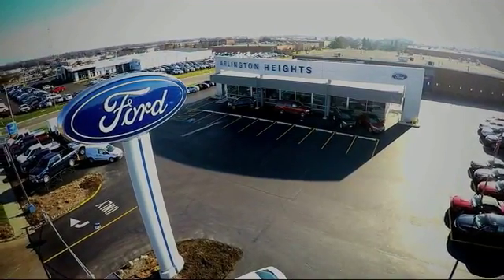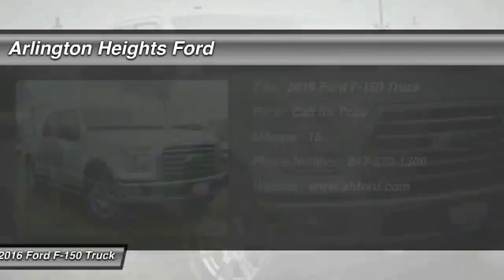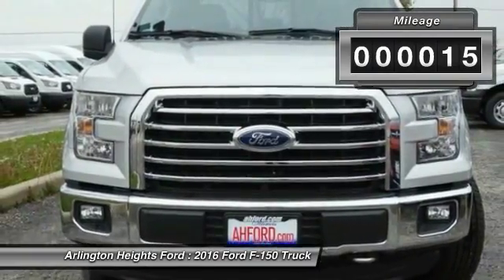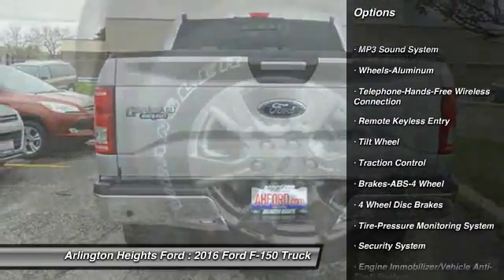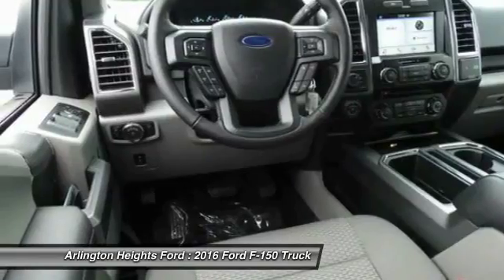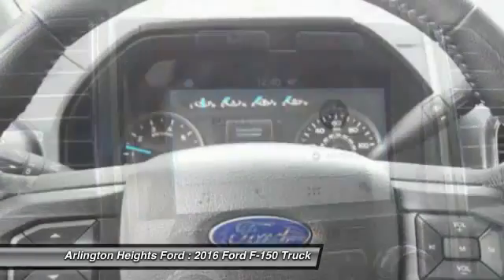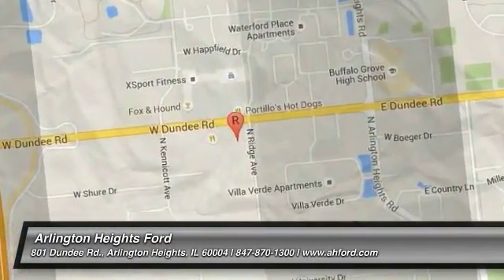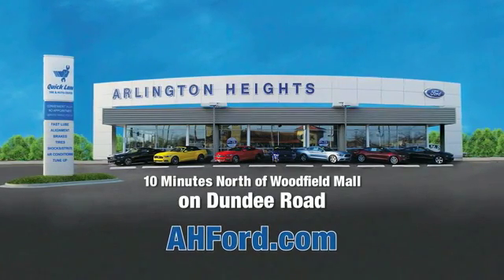2016 Ford F-150 Arlington Heights IL 0F162337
2016 Ford F-150 XLT

801 Dundee Rd.

Price includes: $500 - Retail Bonus Cash. Exp. 07/05, $500 - Ford Credit Retail Bonus Cash. Exp. 07/05, $2,250 - RETAIL Customer Cash. Exp. 07/05